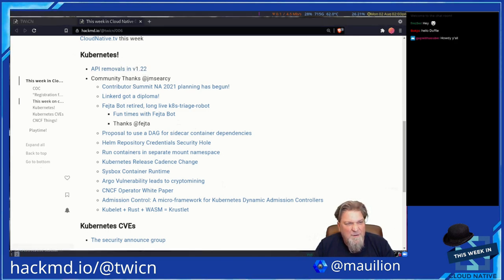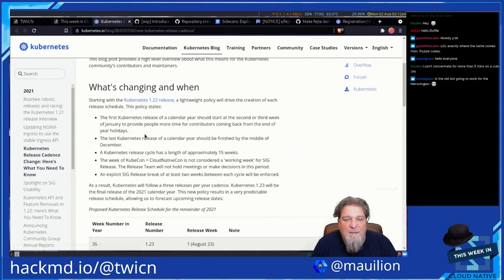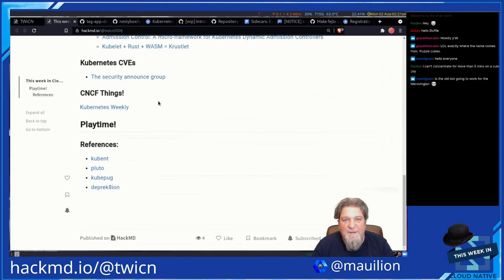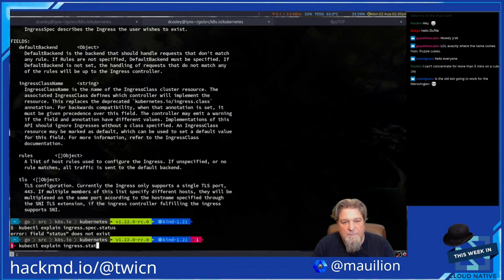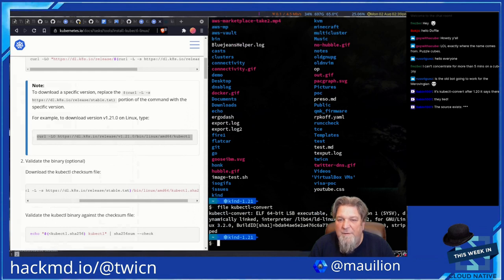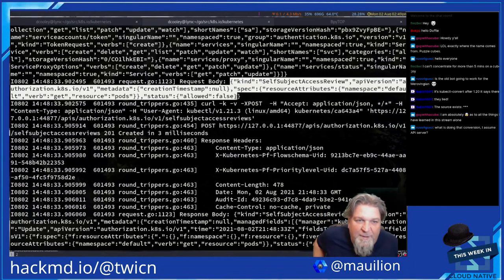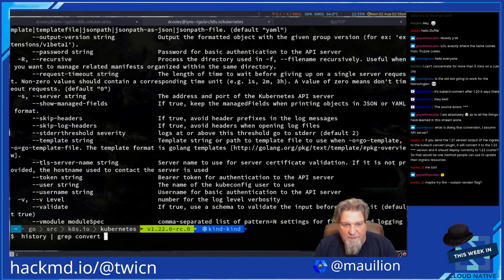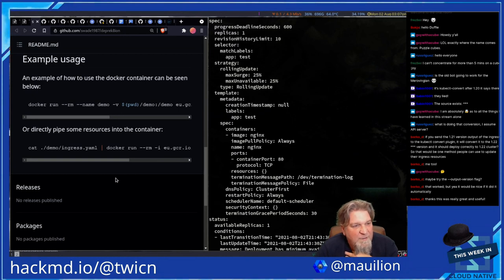This Week in Cloud Native